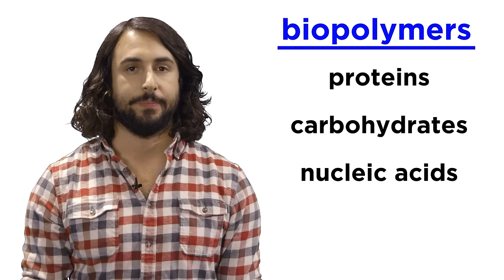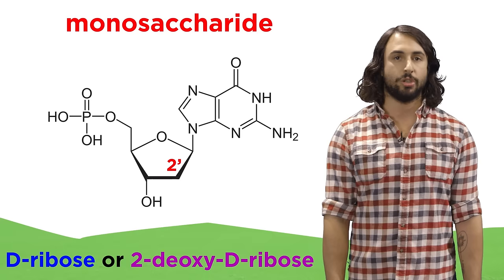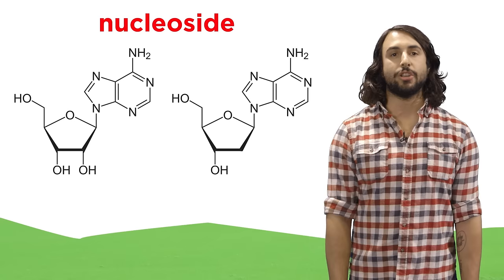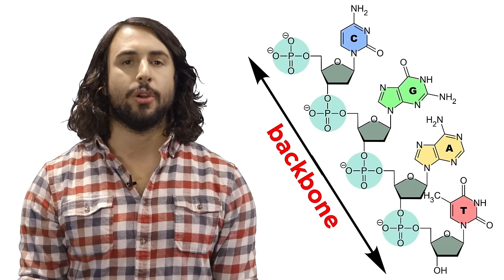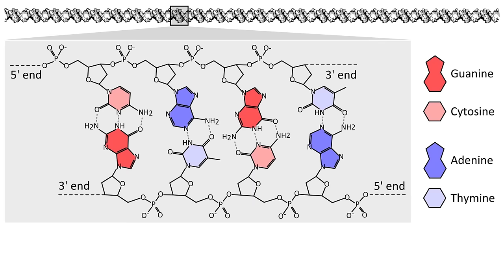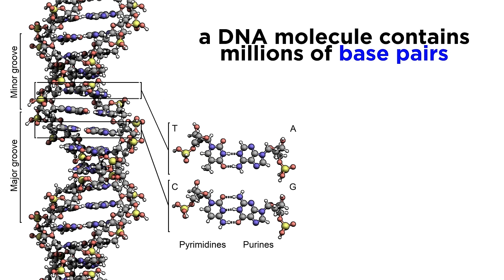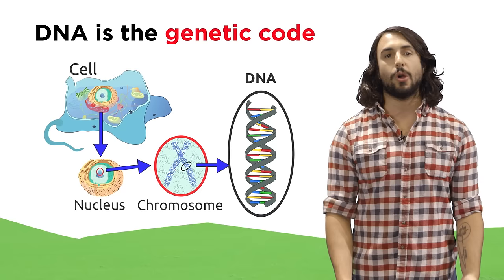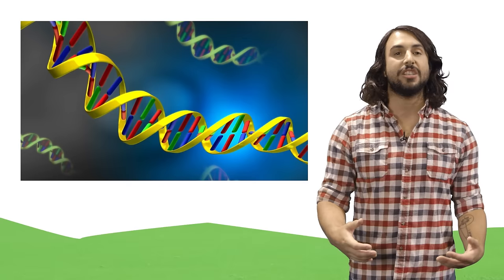Nucleic Acids: DNA and RNA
We've been hearing about DNA since the third grade, and we all know that it's a double helix with little ladder rungs. But now we are ready to understand this molecule on a more fundamental level, which will enable to us to understand how this molecule can serve as the genetic code. Let's see what nucleic acids are all about!